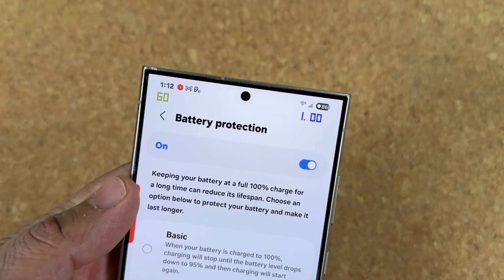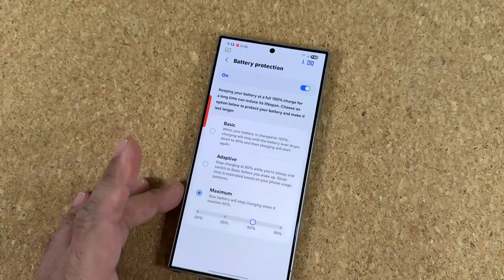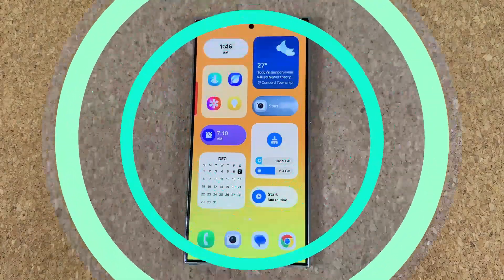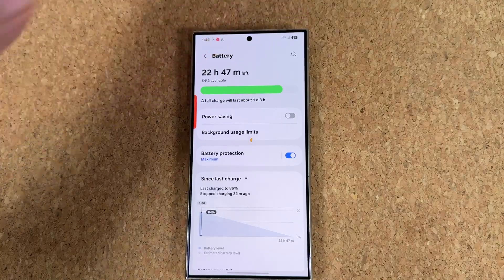Samsung ONE UI 7 - 5 Hidden Features No One Noticed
Here are 5 hidden features for samsung one ui 7.0 that no one noticed.

Samsung One UI 7.0 is in beta right now and available to test on Galaxy S24 Ultra. Tons of new and exciting features.